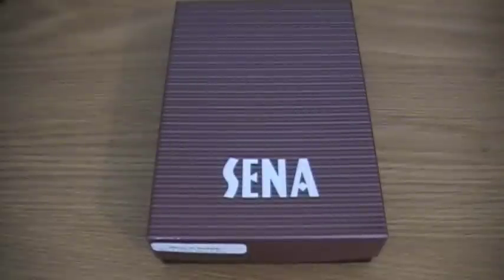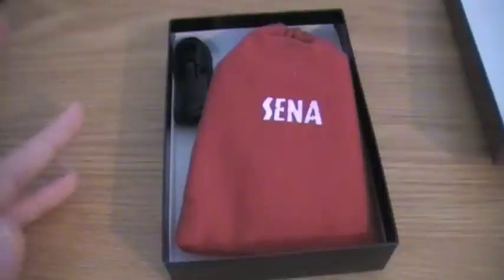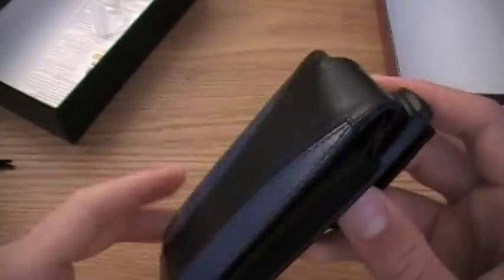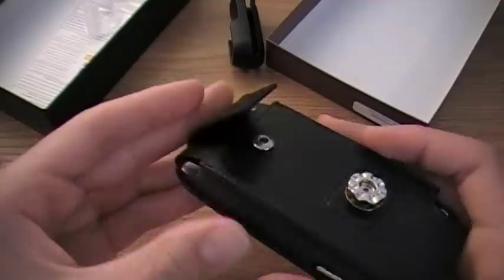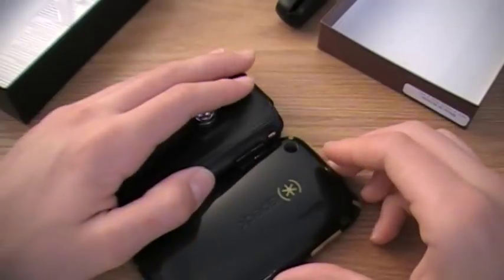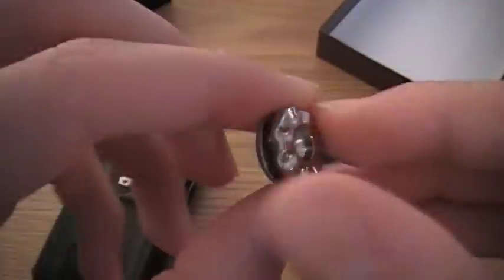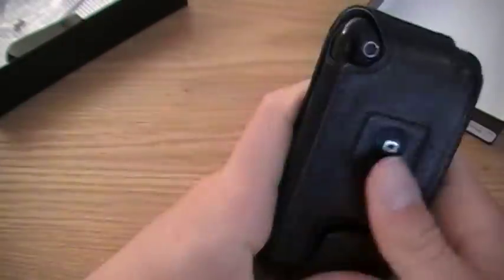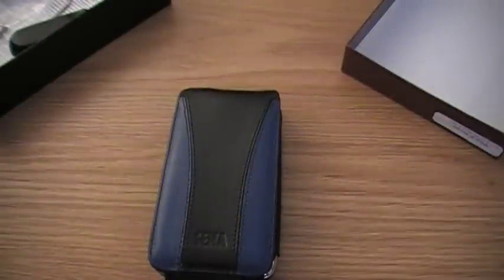Sena Dockable Leather Case for iPhone 3g/3gs review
currently 52.00 from sena this well crafted leather case is truly snazzy and one of the best cases i own.